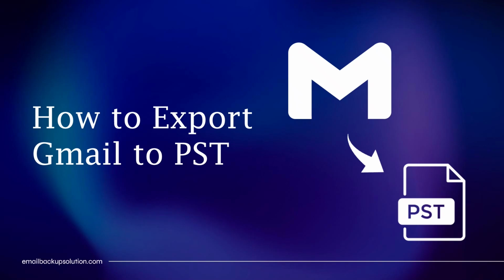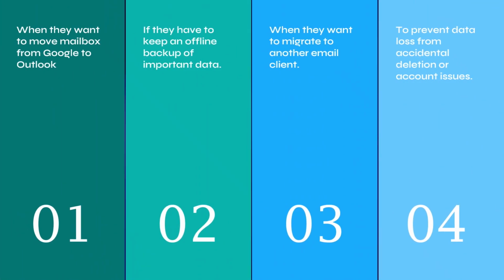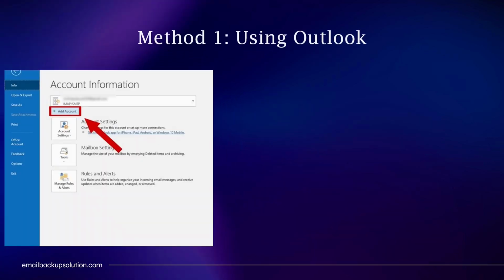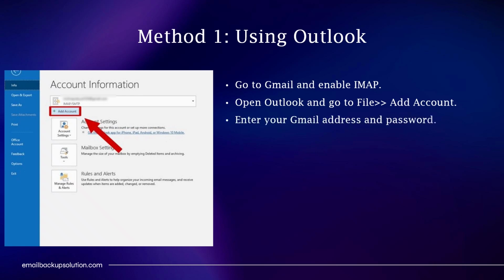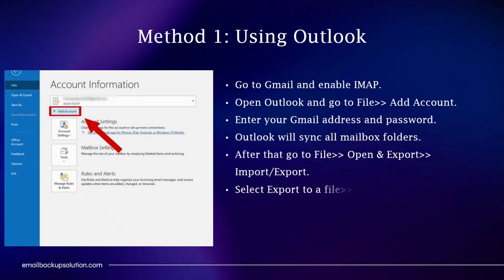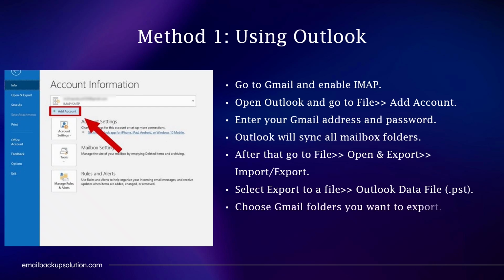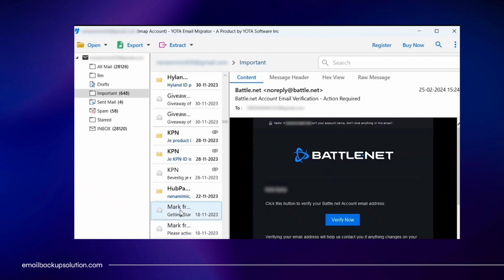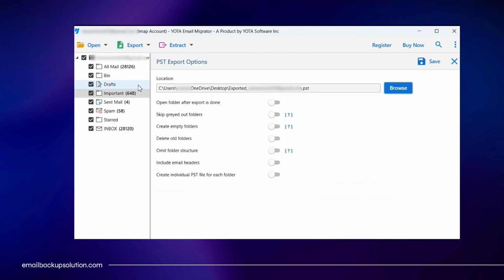How to Export Gmail to PST | Step-by-Step Solution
In this video, we will show you how to export Gmail emails to PST format quickly and safely. Converting Gmail emails into a PST file is helpful if you want to access your Gmail data in Microsoft Outlook, create a secure local backup, or migrate emails to another Outlook account.

We explain the complete process in simple steps so that even beginners can follow along easily. This method allows you to preserve your emails, attachments, folders, and email formatting without data loss.

🔍 Why Export Gmail to PST?

✔ Access Gmail emails in Outlook
✔ Create an offline backup of Gmail data
✔ Migrate Gmail emails to another Outlook account
✔ Protect emails from accidental deletion

🎯 What You’ll Learn in This Video:

• How to export Gmail emails step by step
• How to save Gmail emails in PST format
• Best practices for secure Gmail backup
• Tips to avoid common export issues

This tutorial is perfect for users who want a reliable way to back up Gmail emails and manage them efficiently in Outlook.